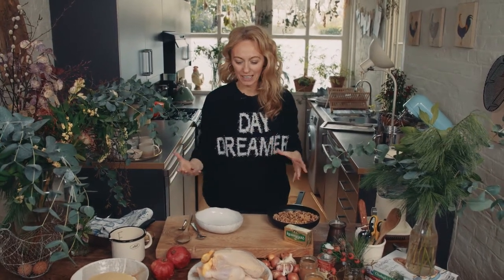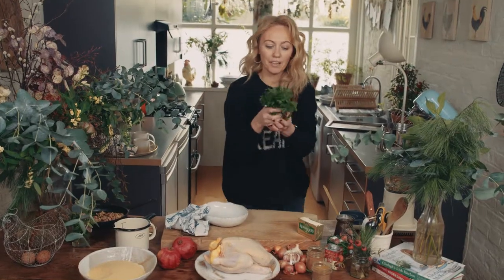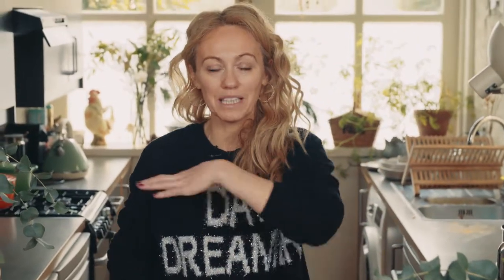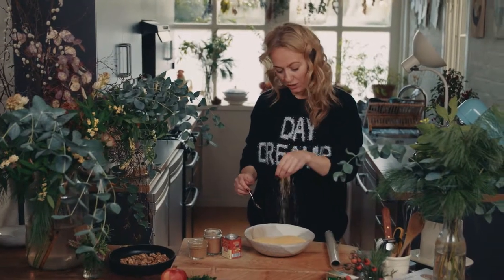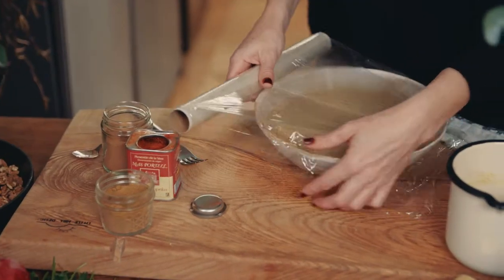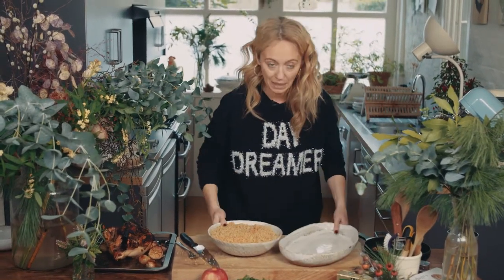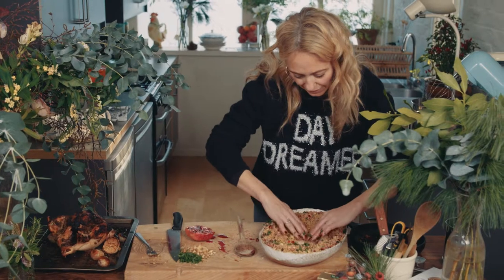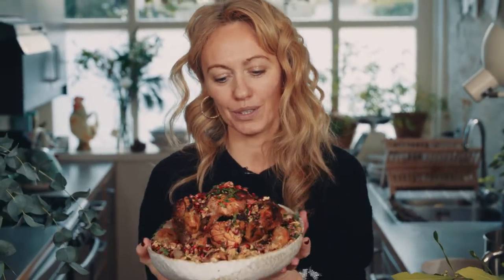Chef Clodagh McKenna’s Walnut & Pomegranate Roast Chicken with Spiced Jeweled Couscous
Invite your friends over for a decadent suppertime gathering. Chef Clodagh McKenna’s Walnut, Parsley and Pomegranate Roast Chicken is intensified by the rich flavors of Kerrygold Butter and complemented by spiced couscous, making this dish the perfect centerpiece for flavorful discussion.

INGREDIENTS:
1 whole chicken
1.5 oz walnuts, toasted
1 pomegranate, seeds
2 T flat leaf parsley
3 oz Kerrygold Salted Butter, melted
1 whole garlic, sliced in half
6 shallots, peeled and left whole

For the spiced jeweled couscous:
14 oz couscous
½ t cumin
½ t cinnamon
½ t paprika
20 fl oz hot chicken stock
1.5 oz walnuts, toasted
1 pomegranate
2 T flat leaf parsley

DIRECTIONS
Pre-heat the oven to 350° F. Remove the chicken from the fridge and place on a roasting pan, allowing it to come to room temperature.
Place the walnuts, pomegranate seeds, flat leaf parsley and melted butter in a food processor and blend until you get a thick consistency. Then smear all over the chicken. Place the halved garlic bulbs and peeled shallots on the roasting pan, season with sea salt and freshly ground black pepper. Place in the oven to roast for an hour and a half. Removing to baste every 30 minutes.
While the chicken is roasting make the spiced jeweled couscous. Pour the couscous grains into a bowl and stir in the spices, then pour in the hot stock to the couscous and cover with cling-film and leave to cook in the steam for ten minutes. Then remove the cling-film and separate the grains by using a fork. Then stir in the pomegranate seeds, chopped toasted walnuts and chopped parsley. Season with sea salt and freshly ground black pepper.
Spoon the spiced jeweled couscous into a warmed serving dish, creating room in the center for the roast chicken. Place the roast chicken in the center of the serving dish and serve.

Kerrygold® butters and cheeses are made with milk from grass-fed cows for a taste that brings everyday moments to life. It makes even the simple things feel a little more special. Explore our complete product line, learn about Ireland’s famous dairy culture, and hear what our farmers have to say